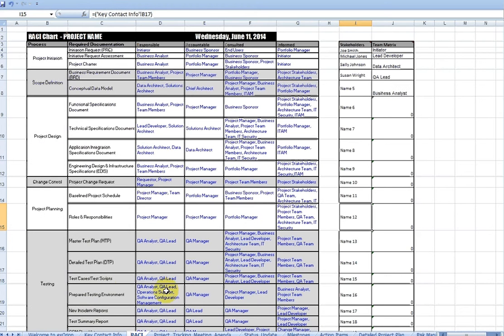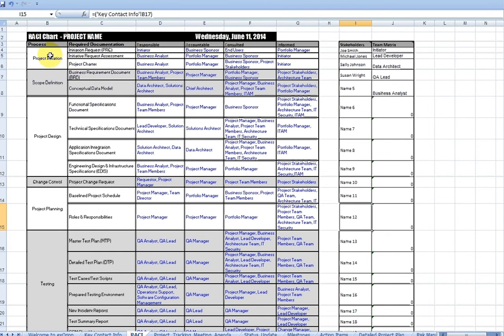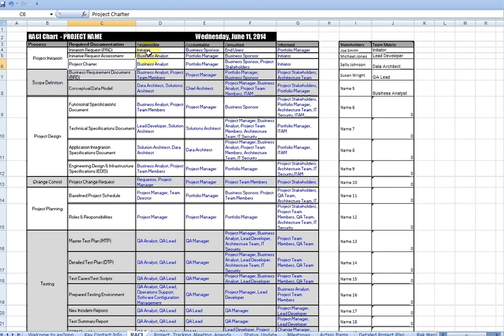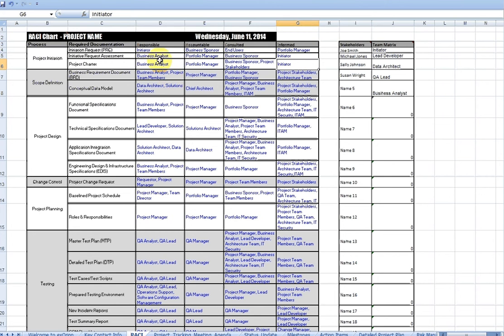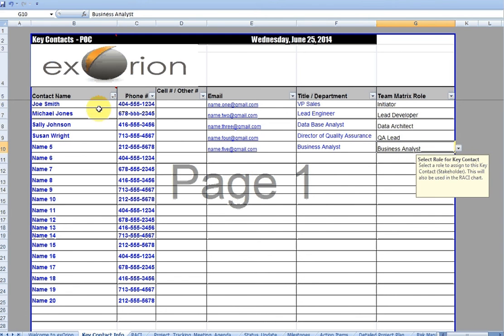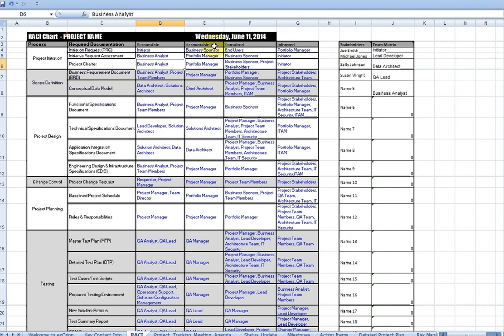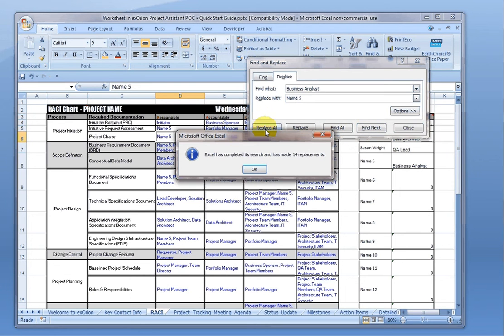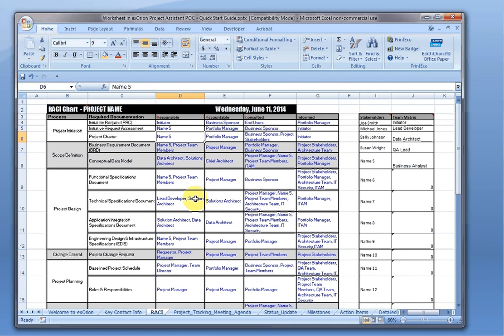exOrion RACI / Team Matrix Tutorial #8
Creating and managing a team means understanding the roles they need to perform. This Tutorial shows you how to use this template (designed for IT projects) to ensure that you've got all of your bases covered while eliminating duplication.